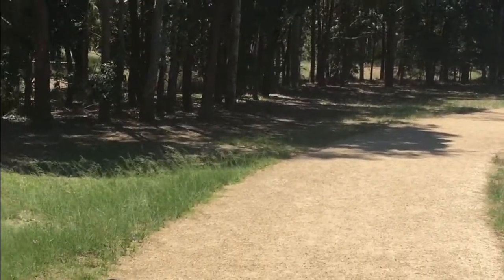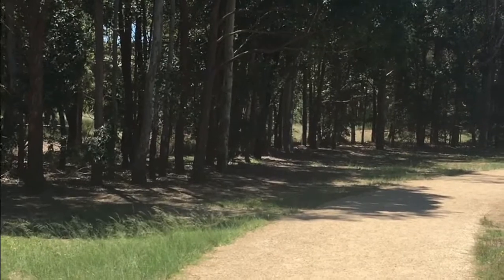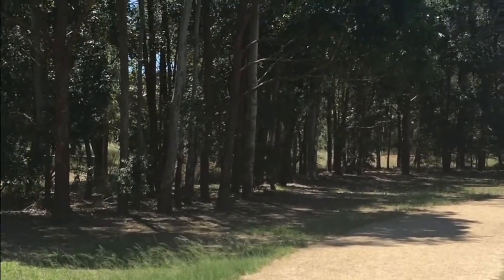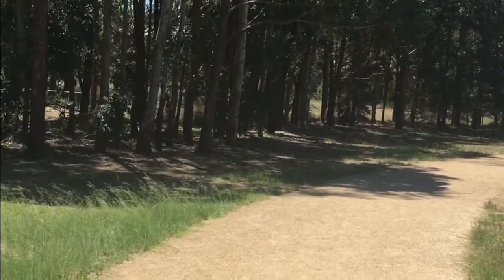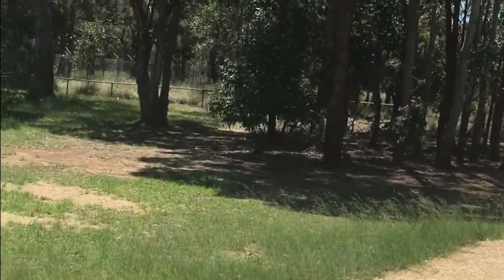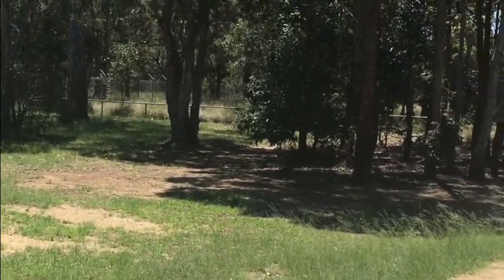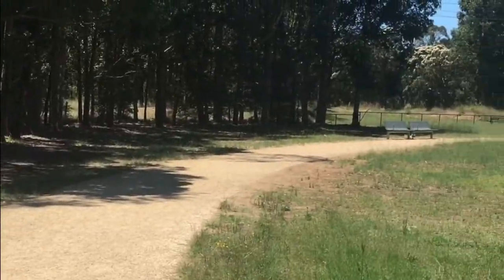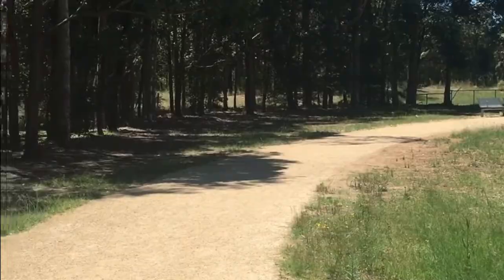Robin Wiles Pathway Lighting